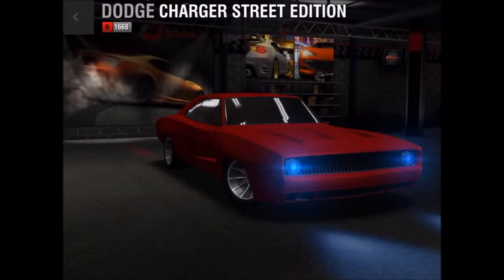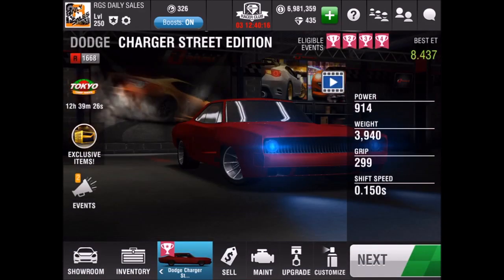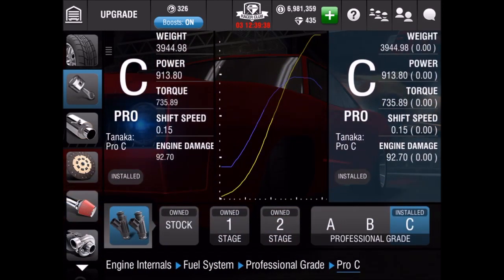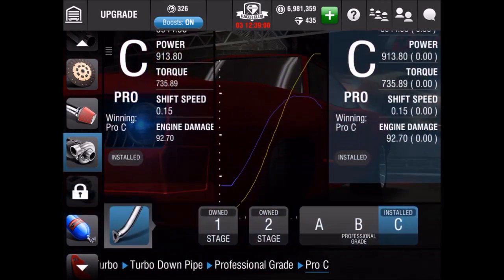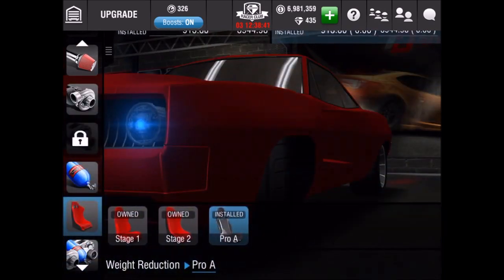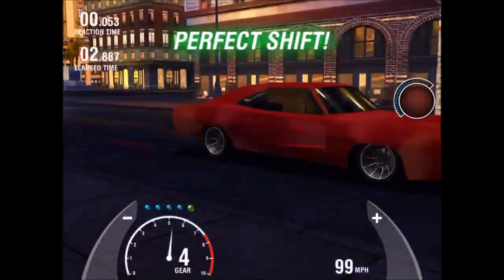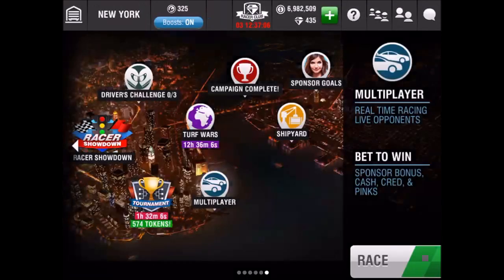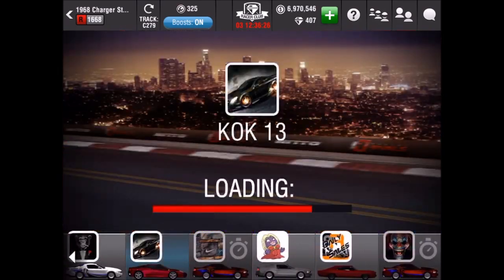BROKEN?? Charger Street Edition | Racing Rivals Car Reviews